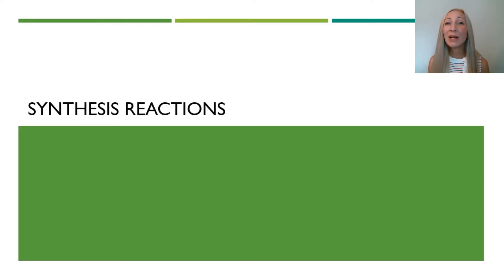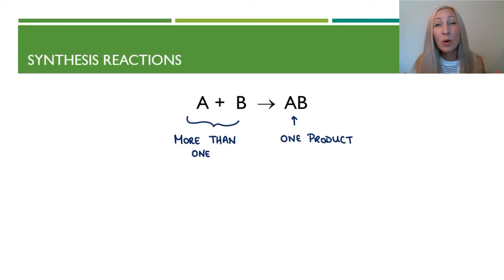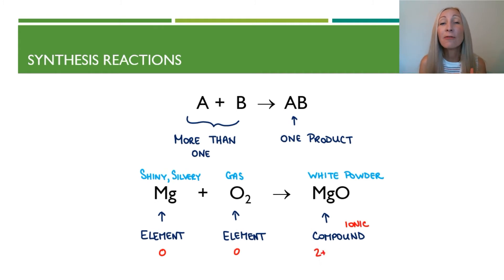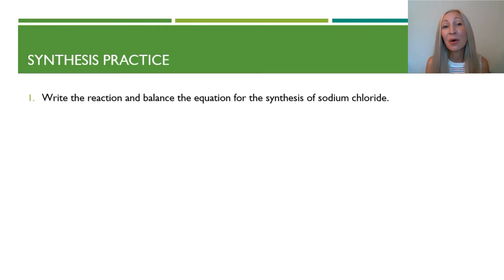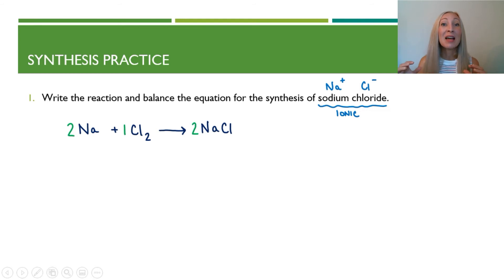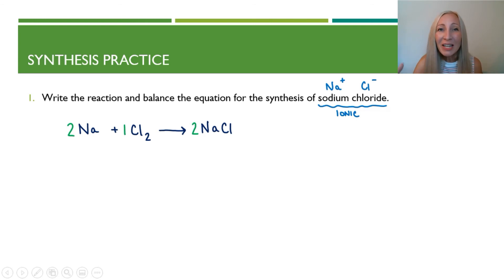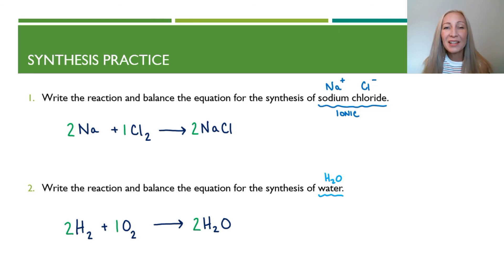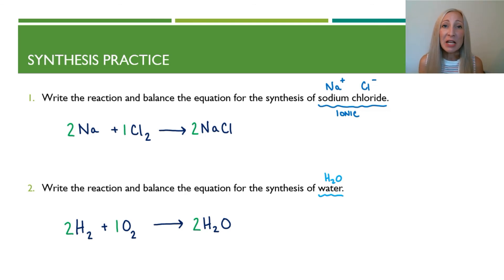17a Synthesis Reactions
Here are a few chances to practice your new skills!